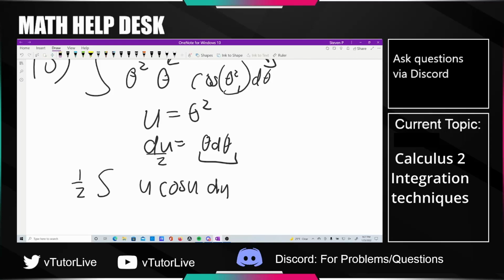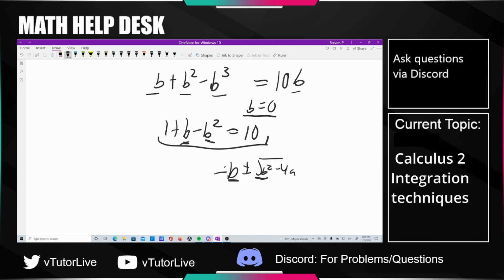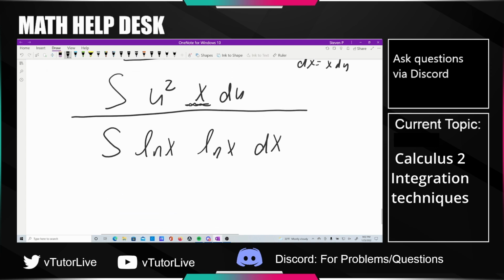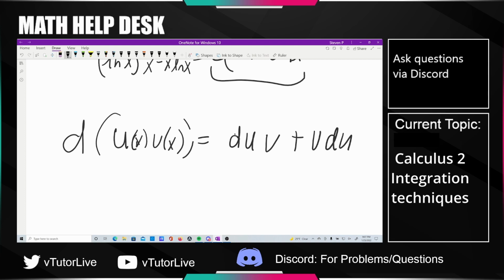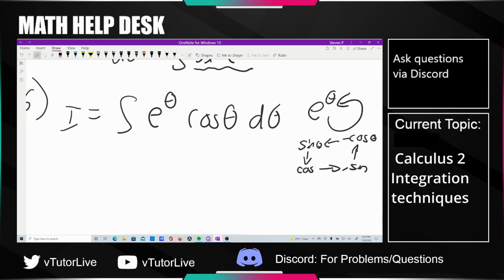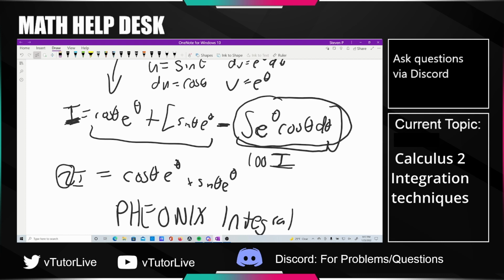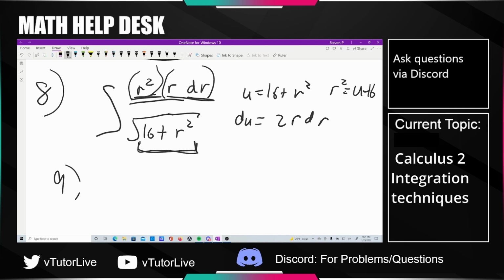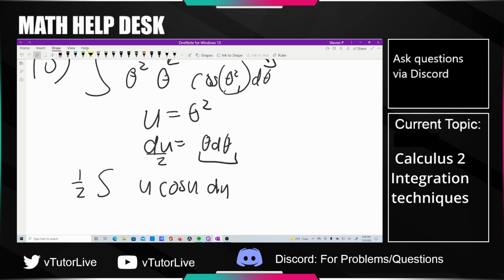Integration techniques problems Calculus 2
Lot of integration practice problems.